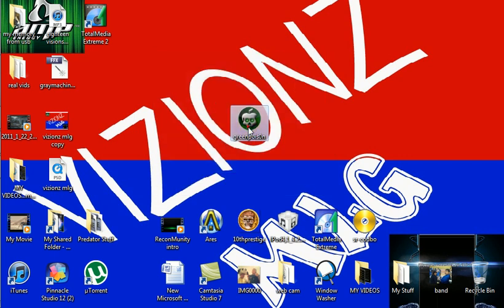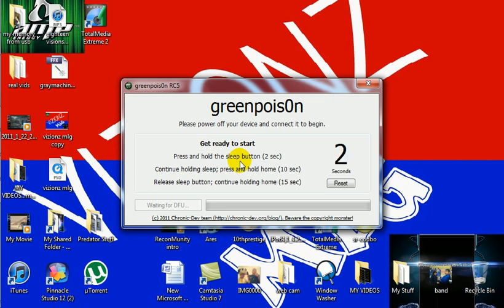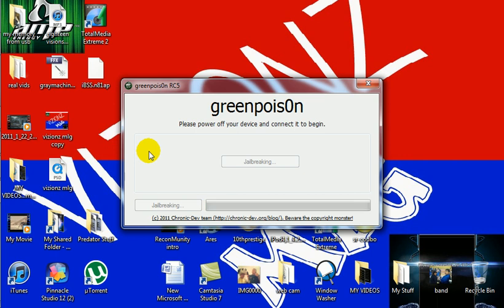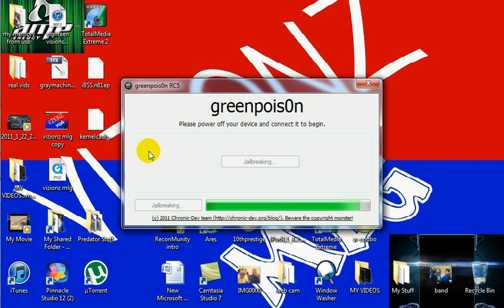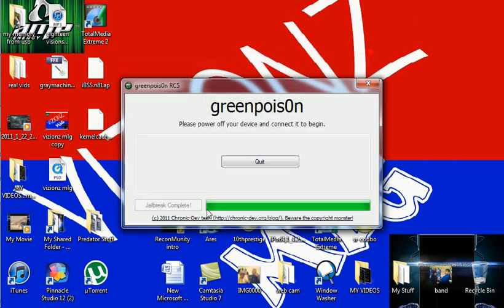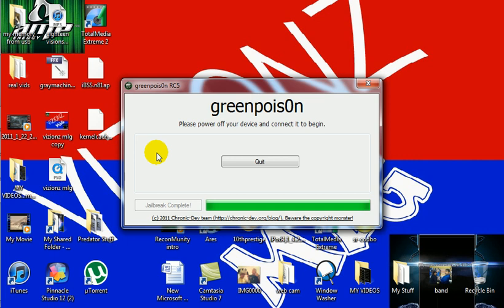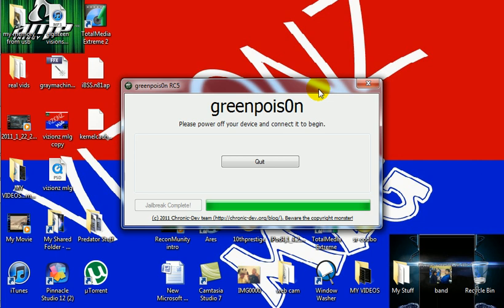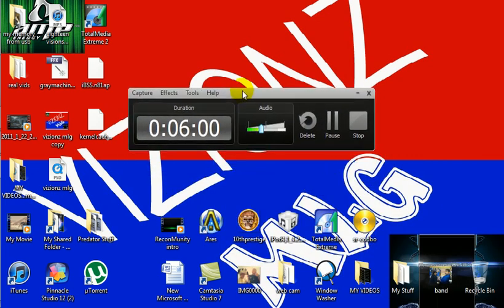jailbreak 4.2.1 ipod touch MC MODEL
hey youtube this is a video on how to jaillbreak ipod touch 4.2.1 mc model...